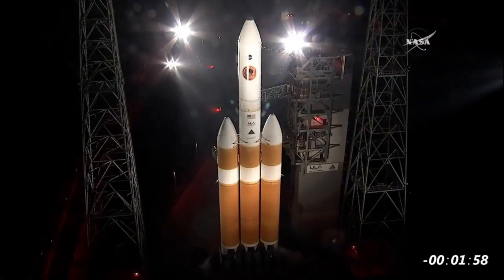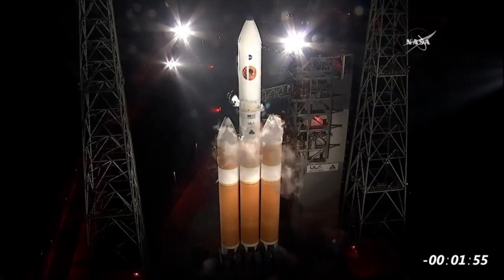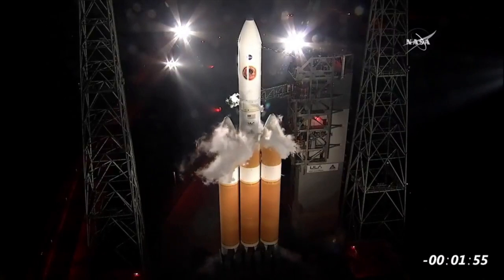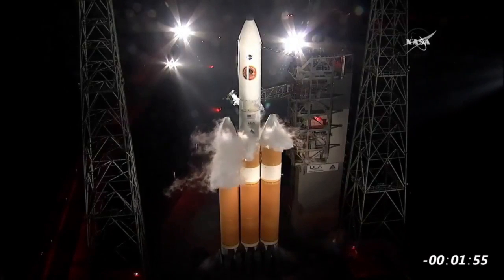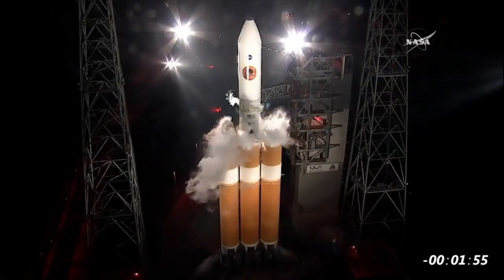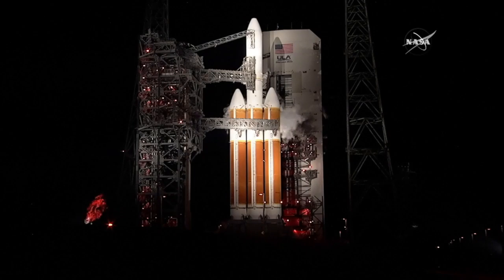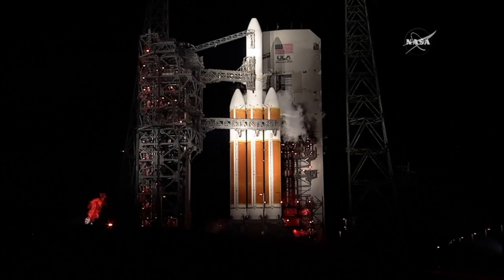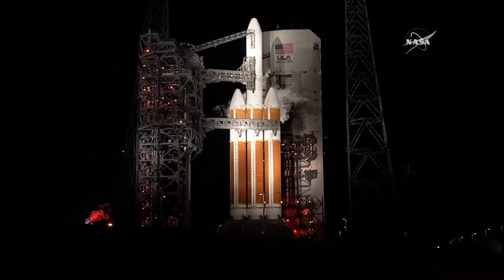Delta IV Heavy aborted launch with NASA’s Parker Solar Probe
The launch of a United Launch Alliance Delta IV Heavy rocket with NASA’s Parker Solar Probe was aborted  due to a violation of a launch limit at Space Launch Complex-37, Cape Canaveral Air Force Station, Florida, on 11 August 2018, at 08:26 UTC (04:26 EDT).
Credit: NASA